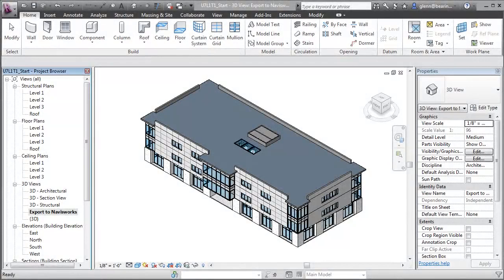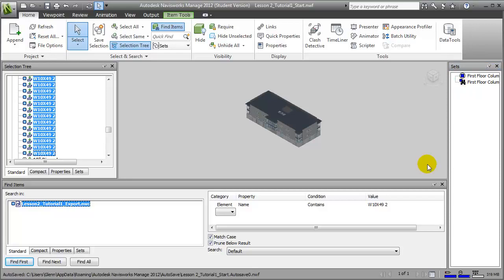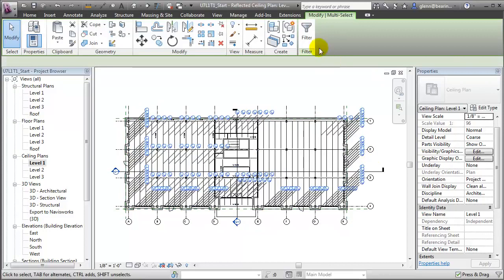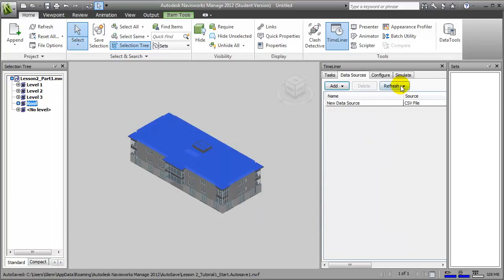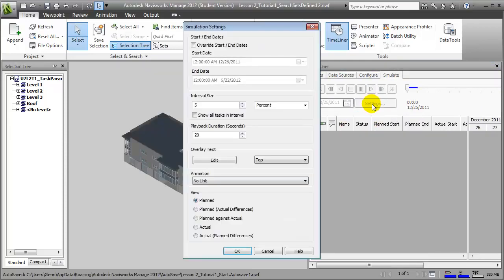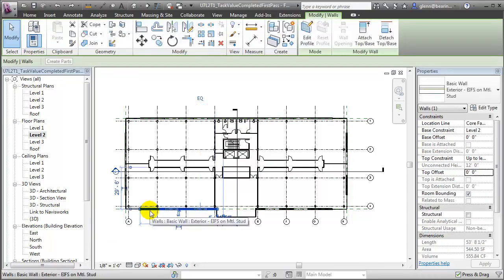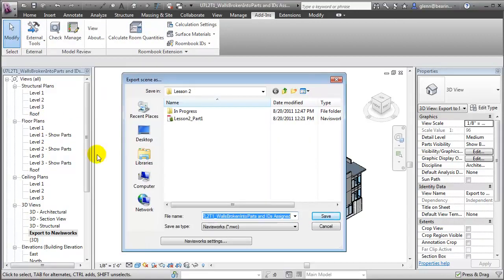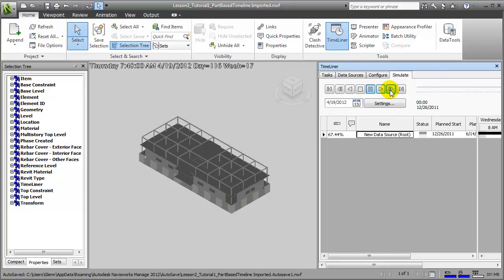Construction Technology - Revit Simulations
New Construction Technology